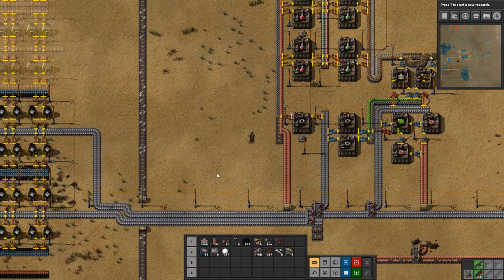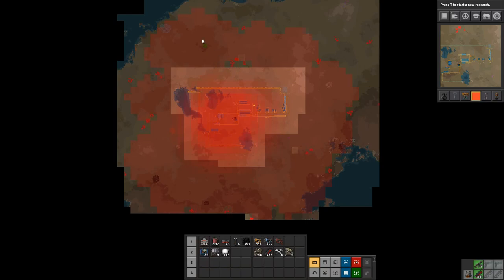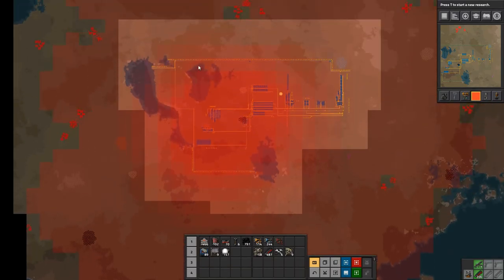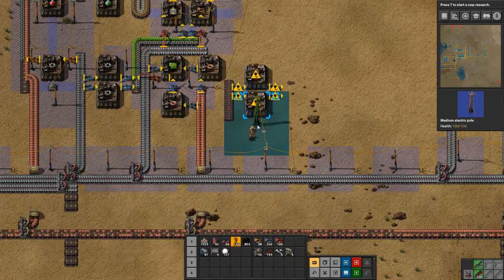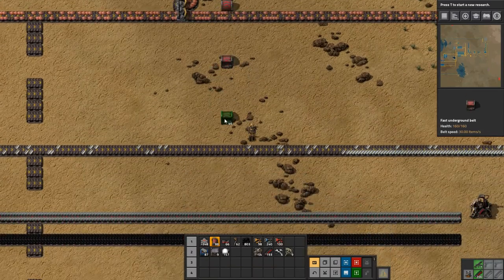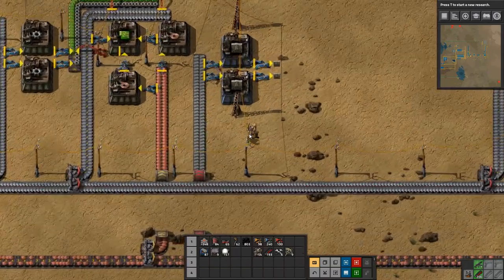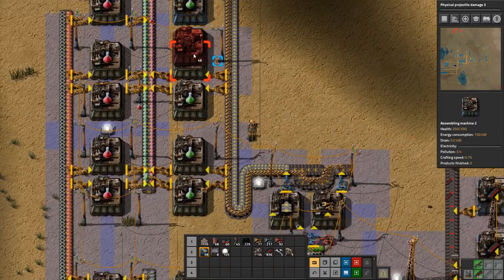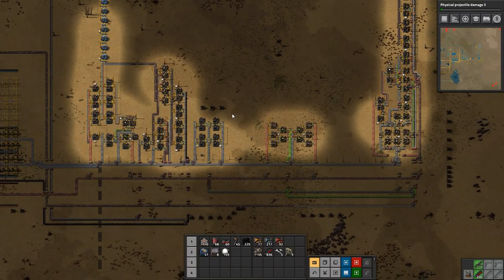Factorio 0.17 Vanilla Episode 10 - Military Science - Bussin' it - Gameplay, Playthrough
Today in Factorio we get Military Science setup so we can beef up both our defence and offence.